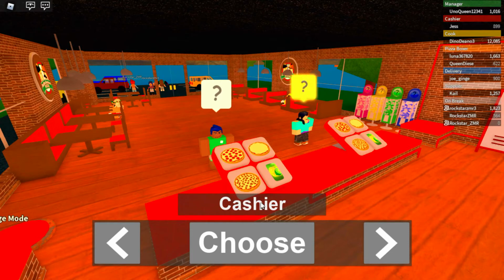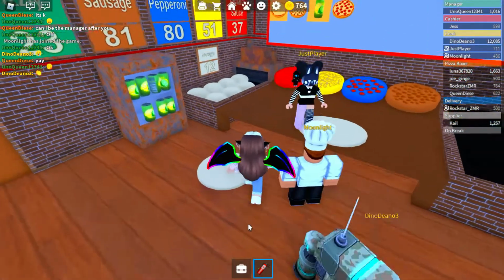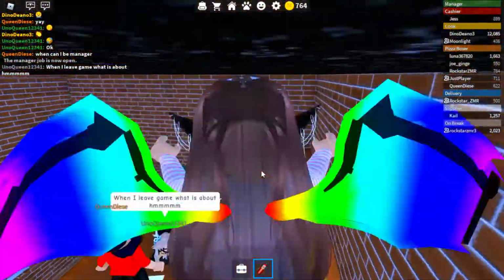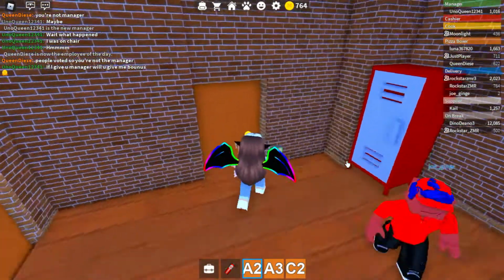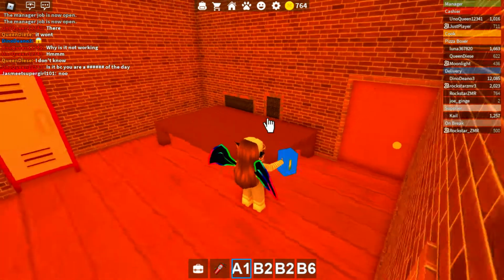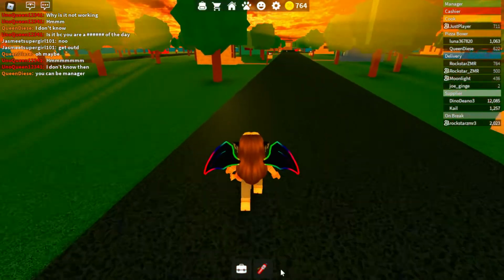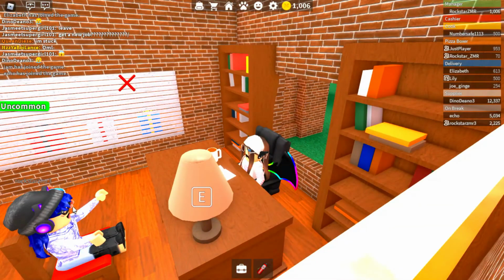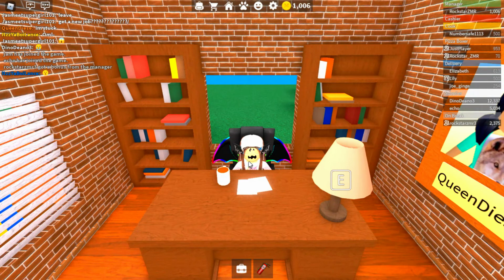Roblox Work At A Pizza Place!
Hey Rockstars!👋

I love recording 📷 videos with my friends and my family to share them with my amazing subscribers from all over the world!🌍

I like watching FGTEEV, lankybox roblox, MeganPlays Roblox, IamSanna, Leah Ashe, Norris Nuts Gaming, Jeffo, Norris Nuts gaming Adopt Me.